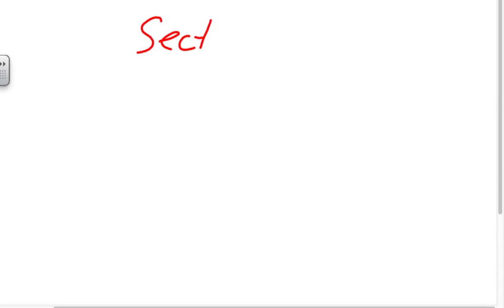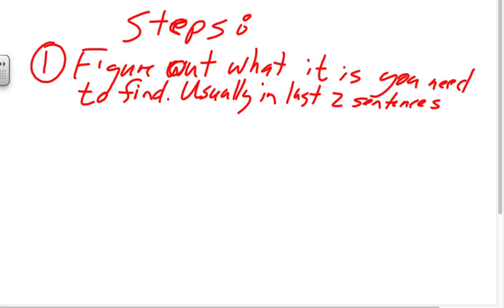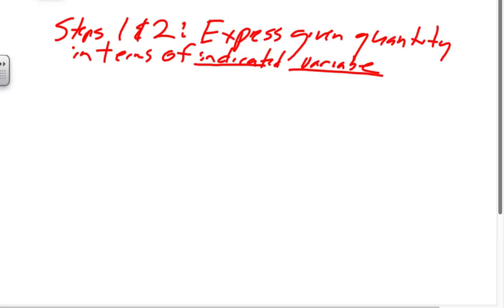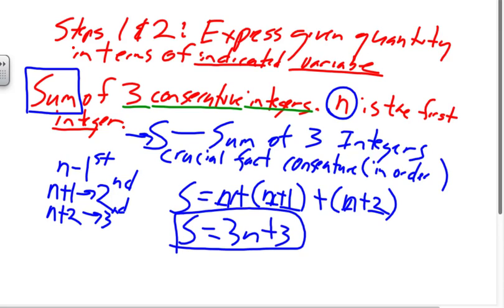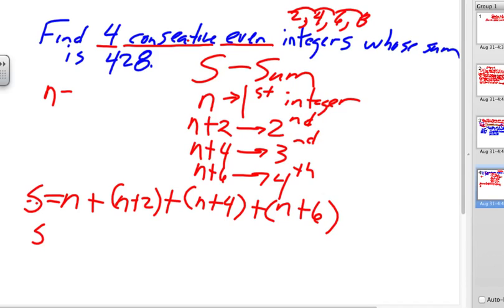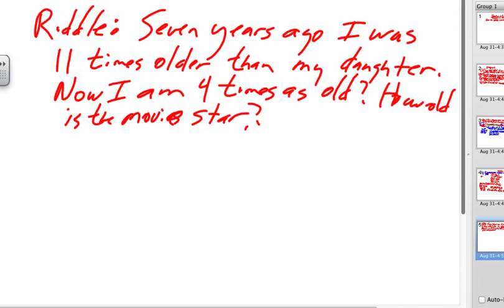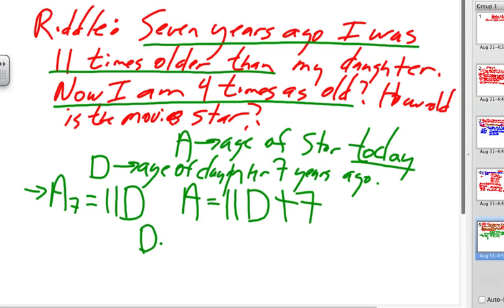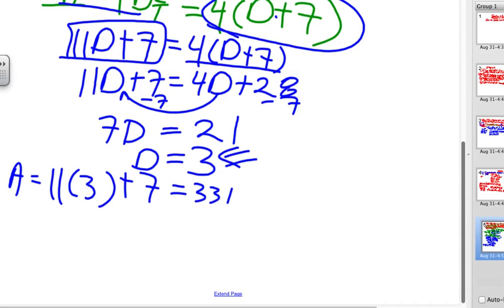Sect 1 6